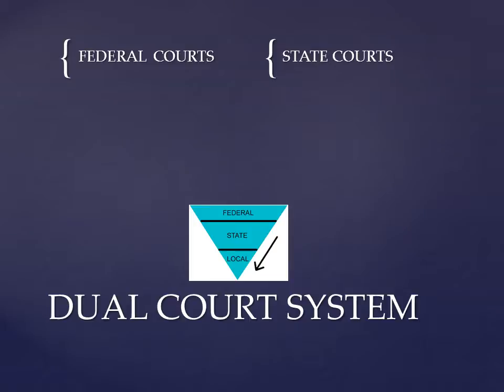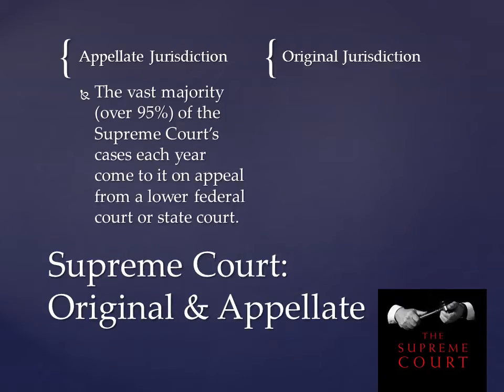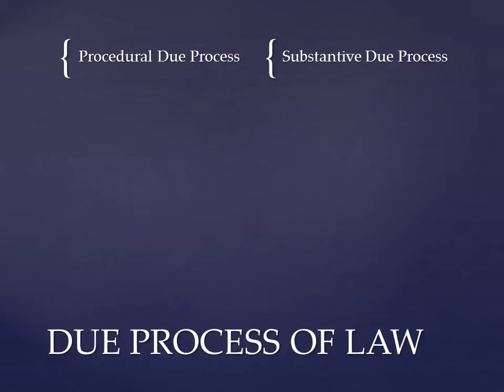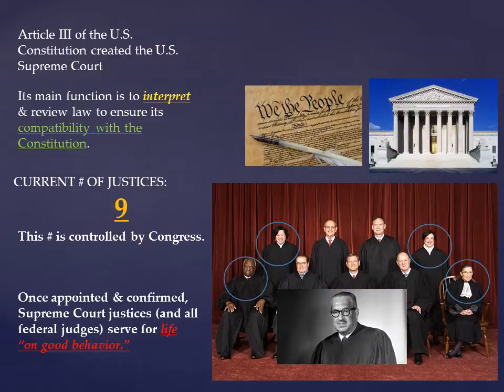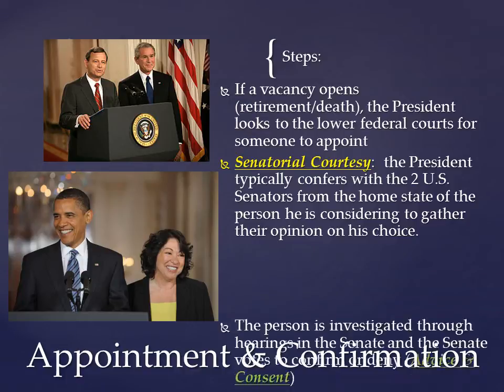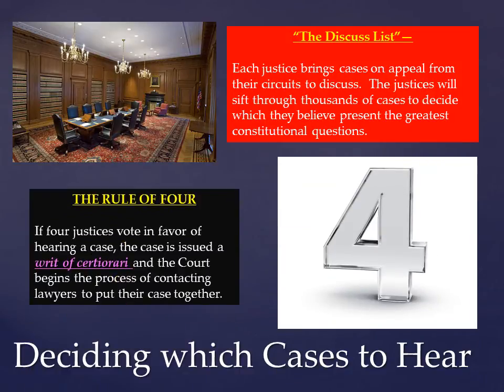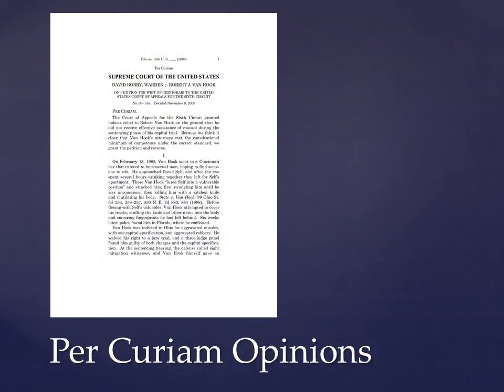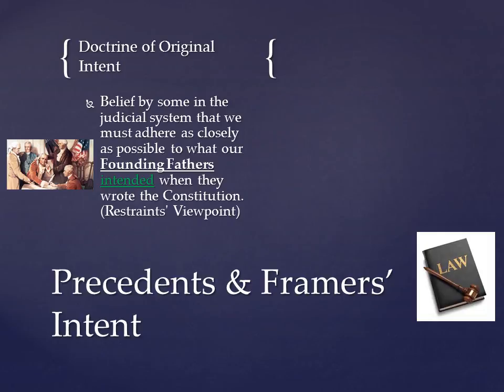AP US Government Unit 7 Review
Unit 7:  The Federal Judiciary